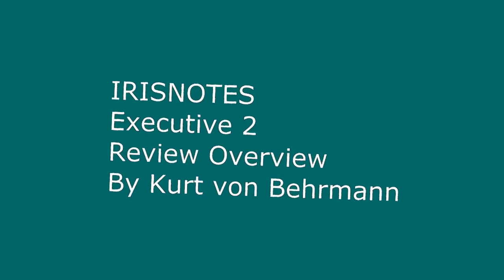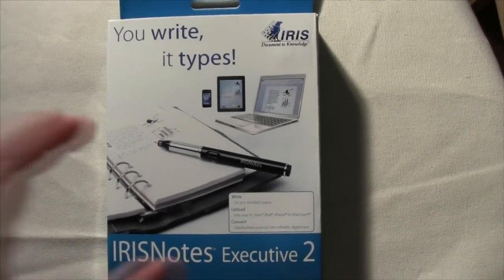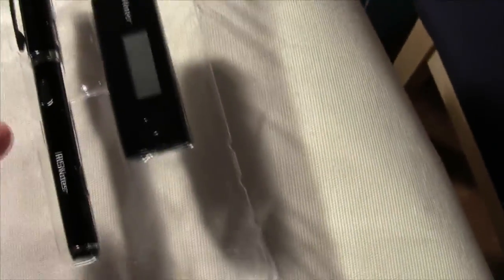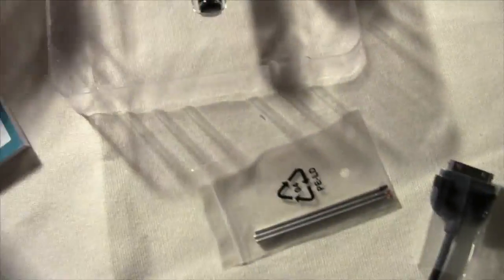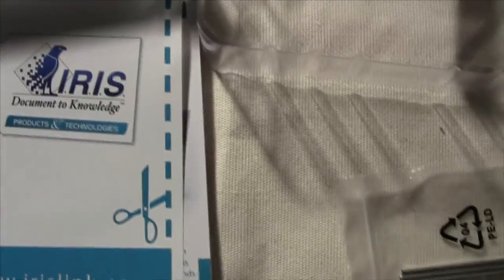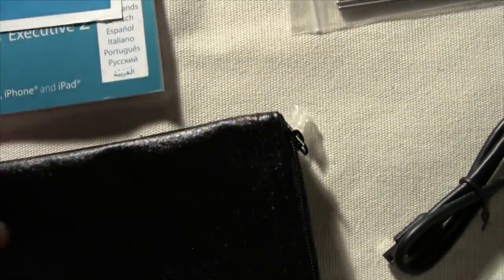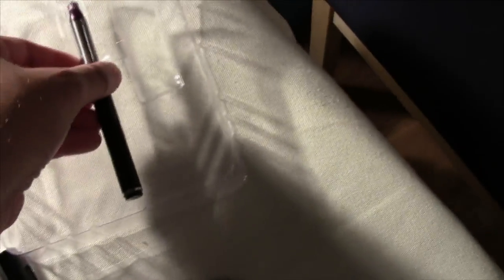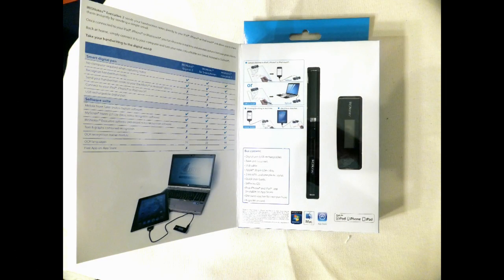IRISNotes Executive Two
A digital pen that stores and then transforms hand written text into editable text for word processors.   The device is unlike many others in that it does not require special paper in order to function.